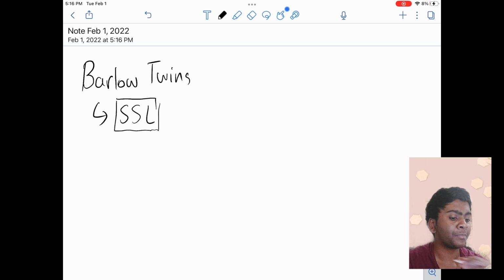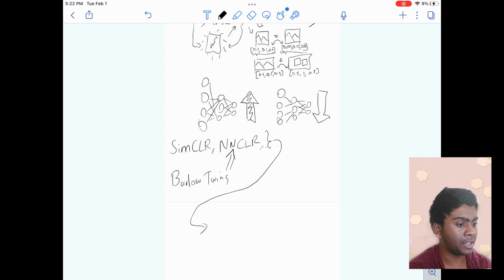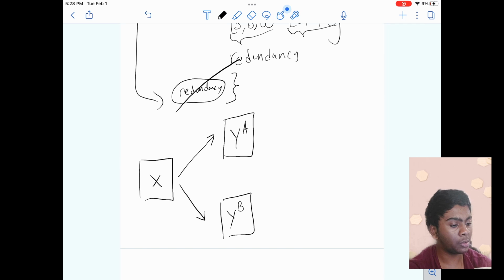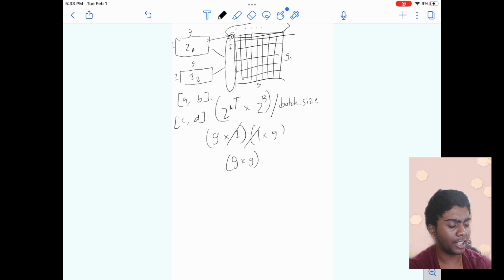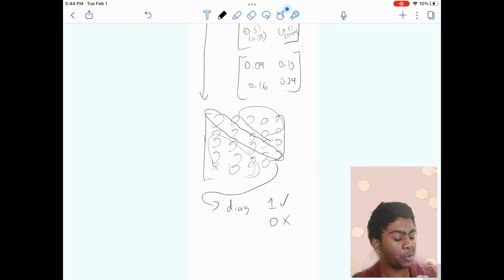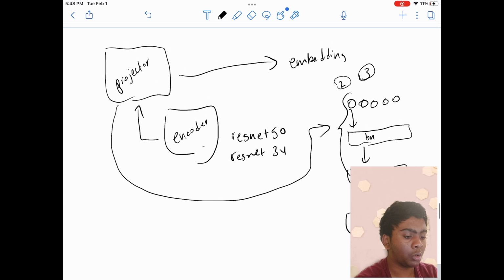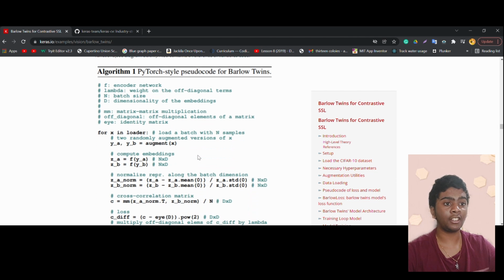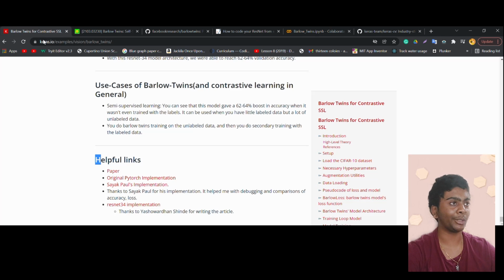Barlow Twins - Self-supervised learning with redundancy-reduction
A Keras implementation of Barlow Twins (contrastive SSL with redundancy reduction).

Barlow Twins is a novel method for doing Contrastive Self Supervised Learning. This means that it learns information about the training dataset by comparing similar images(barlow twins is different from other approaches in that it doesn't show negatives).

There are a few things that make Barlow twins special:
- It is designed to make your embeddings as worthwhile as possible, by minimizing the amount of redundancy in them. This is done with its special loss function, mentioned in the video
- The architecture is extremely simple to build, train, and use compared to other approaches. It has a symmetric architecture with only simple model configurations and gradient passes and doesn't require complicated mechanics like stop gradients, rolling average, and more. In addition, only one model is needed, which is different from other approaches which use teacher/student models or other complicated mechanisms.
- The performance is almost state-of-the-art and is much better than other methods like SimCLR.

A practical example for Barlow Twins is Semi-supervised learning, where we have a little amount of labeled data and a lot of unlabeled data. We train the barlow twins model on the unlabeled data and attached it to a classification/object detection/any use case model body as a backbone and train it on the labeled data. In our example, BY JUST ATTACHING THE MODEL TO A DENSE LAYER, and training it on what little labeled data we have, we can get up to a 68/69% validation accuracy.

This video highlights these examples in details and covers a practical example in code

- Mentioned in the video as a supposed alternative to tf.image

BTW - the loss function can be replaced with tf.similarity, will likely be updated in a PR in the upcoming weeks